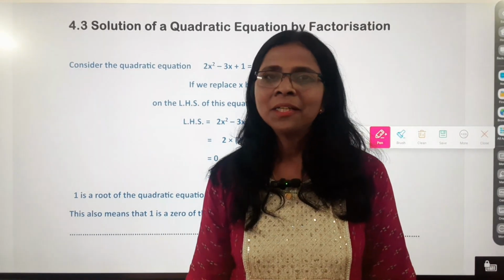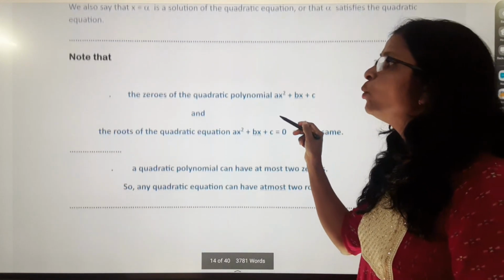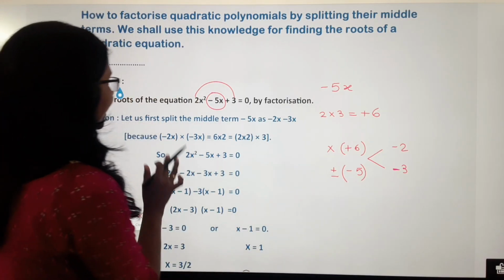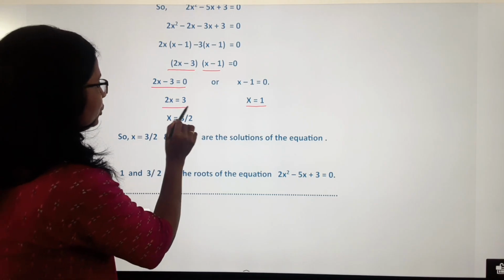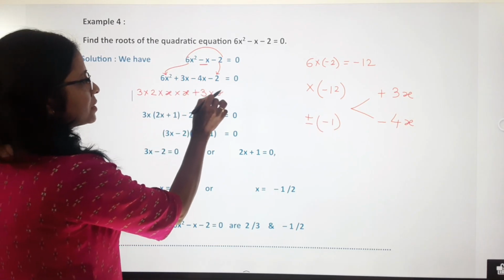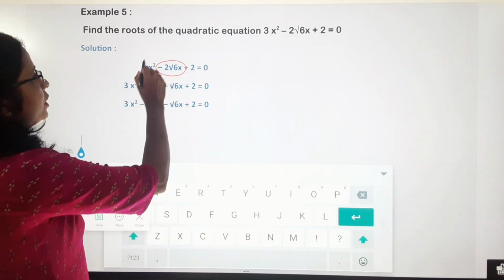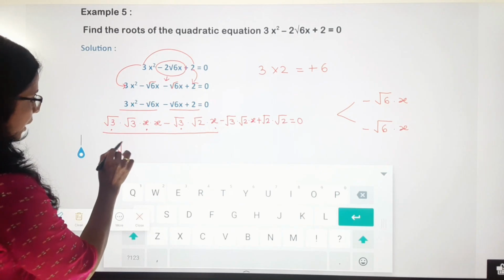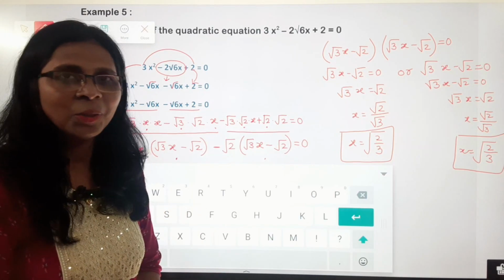| class10 ncert maths | Solution of quadratic equations | by factorisation method |lecture2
About chapter
here is the examples of  solution of a Quadratic Equations by factorisation (splitting the middle term)...

how to solve solution of quadratic equation by factorisation method
how to understand factorisation method
how to find solution of quadratic equation